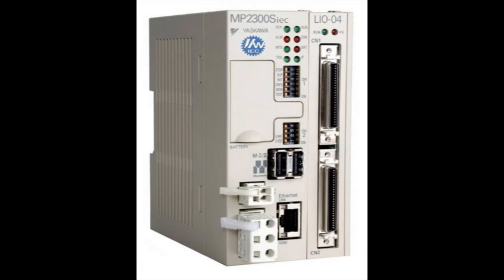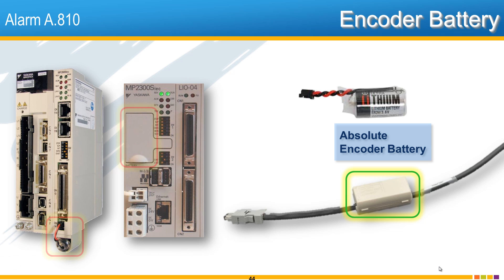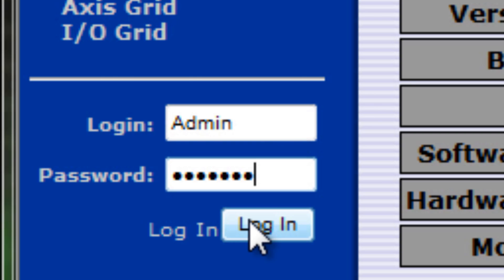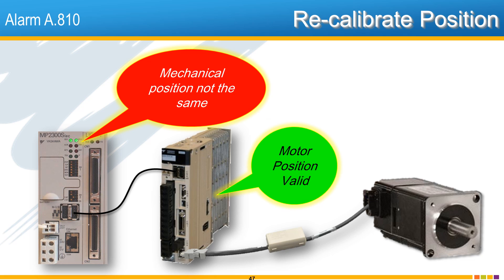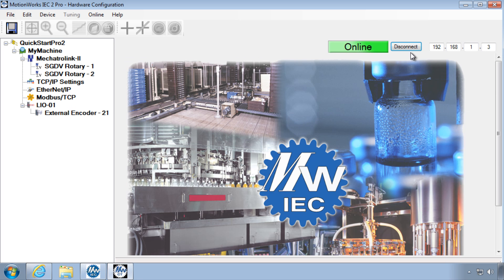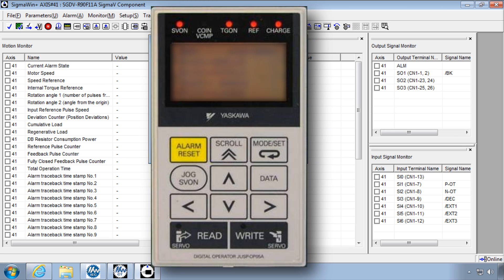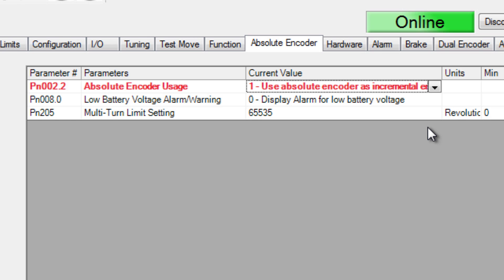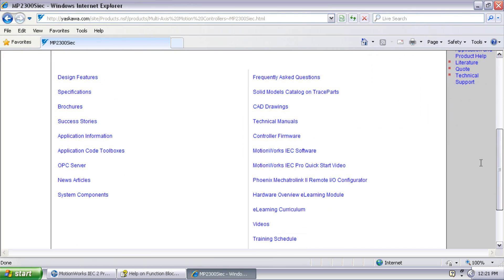MotionWorks IEC - Absolute Encoder Reset (A.810 Alarm)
This video shows how to initialize the absolute encoder to clear servopack alarm A.810 on an MPiec system.

This eLV is also available on the Yaskawa America, Inc. - Drives & Motion Division learning management system, "Learn with Yaskawa".   Keyword: eLV.MotionWorksIEC.01.AlarmA810